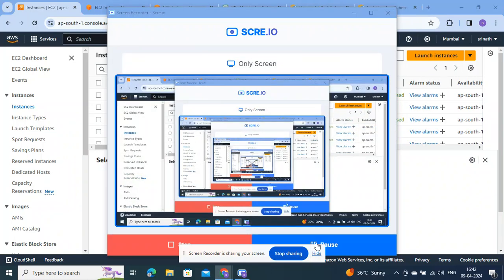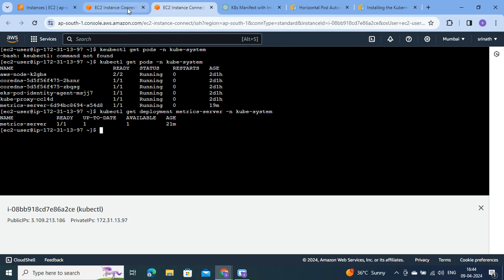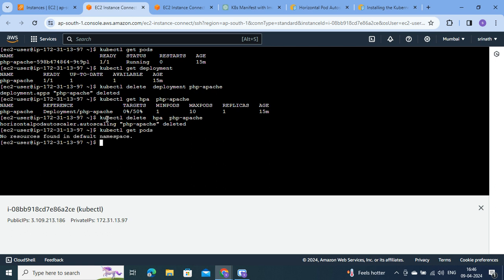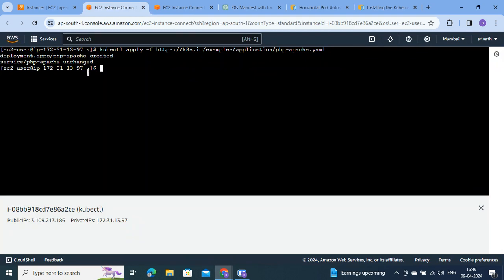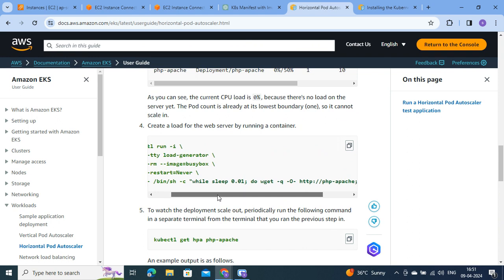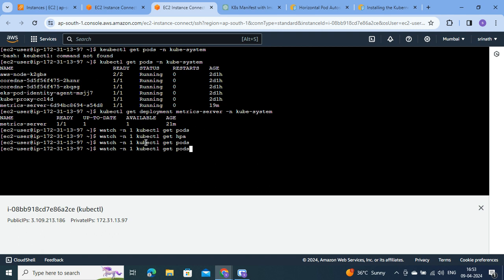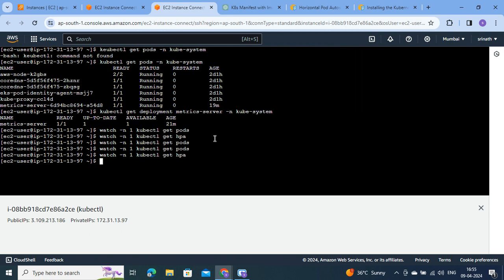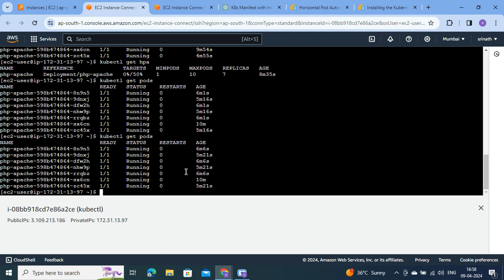Horizontal Pod AutoScalar in EKS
How to implement  Horizontal Pod AutoScalar (HPA) in EKS